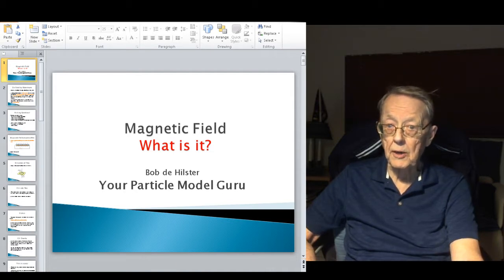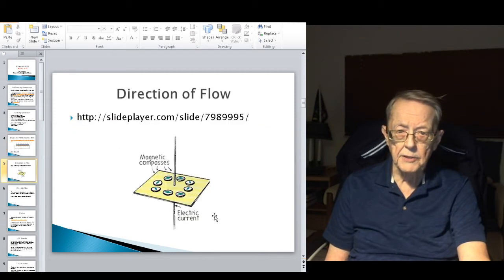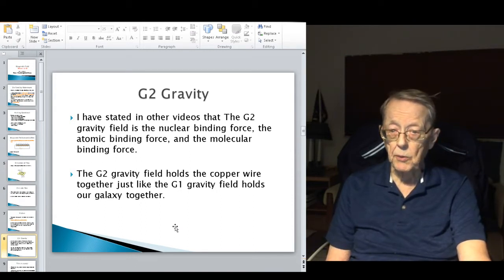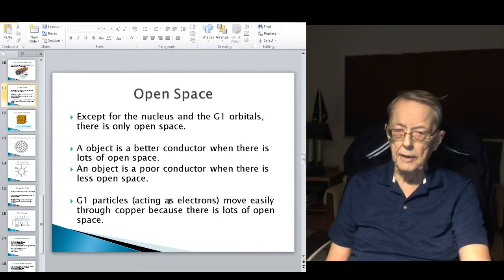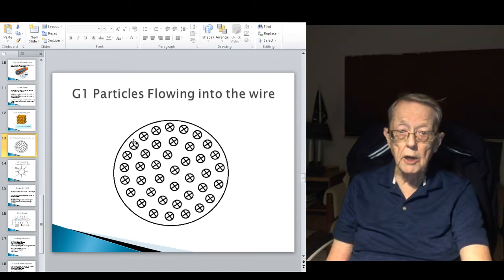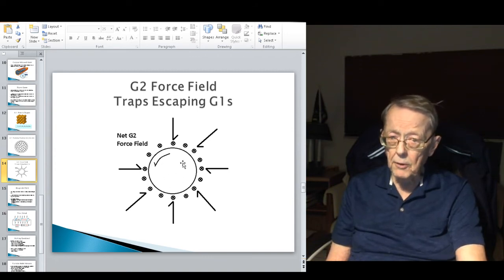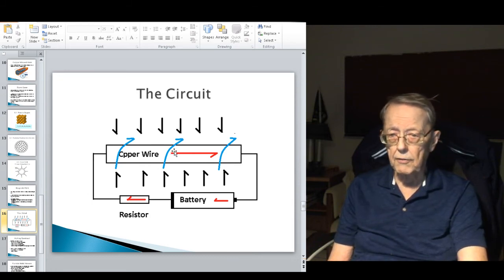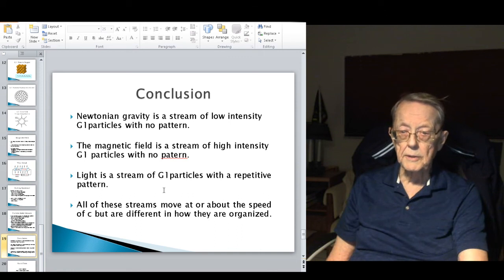Magnetic Field - What is it?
Bob de Hilster, your Particle Model Guru, explains the magnetic field using three main particles. It is a high intensity gravity field developed around a wire and is caused by the G2 force field that we see around all objects.